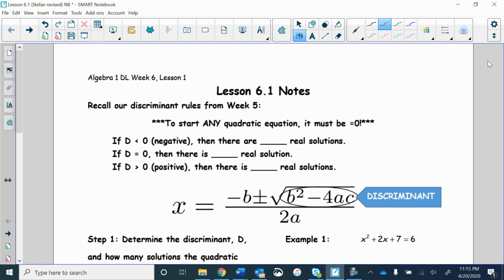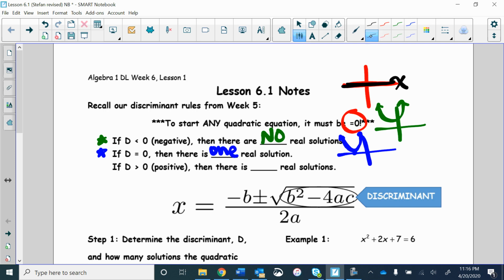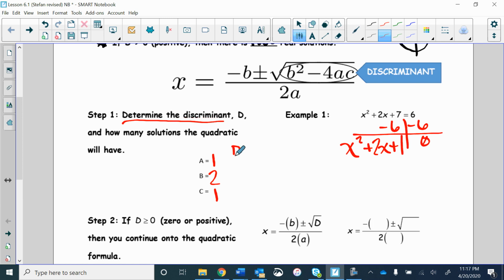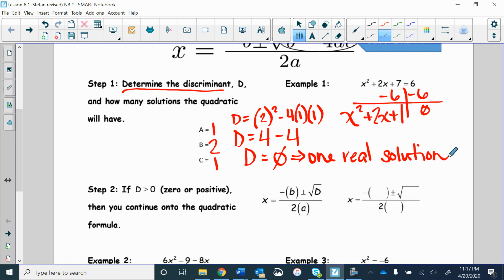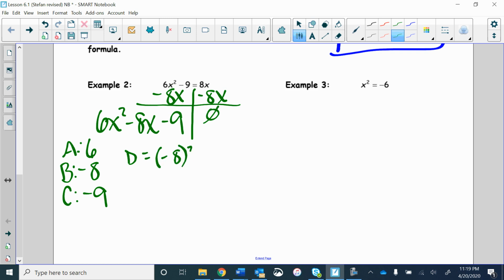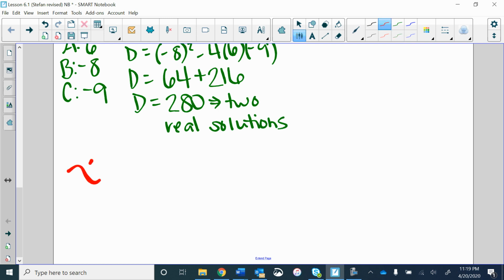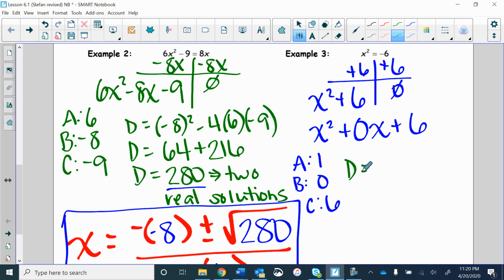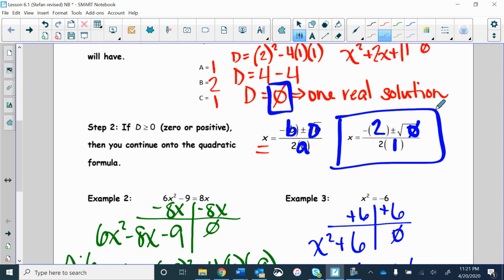Alg DL Week 6, Lesson 6.1 Stefan VIDEO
Intro to Quadratic Formula